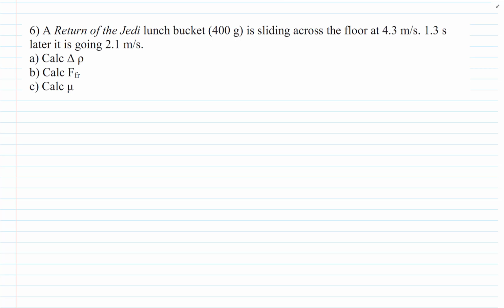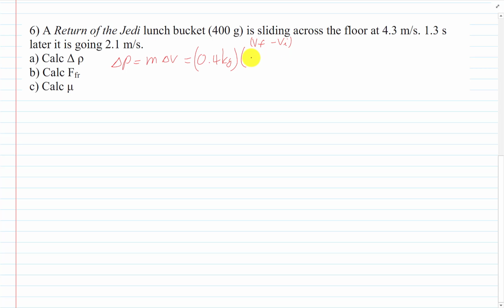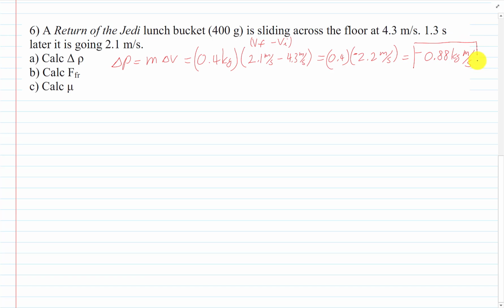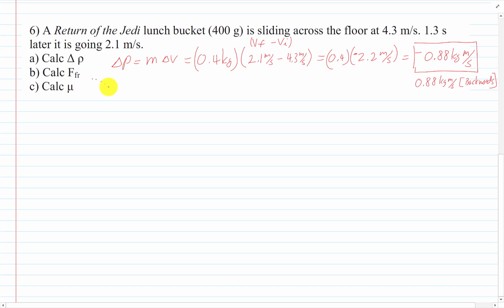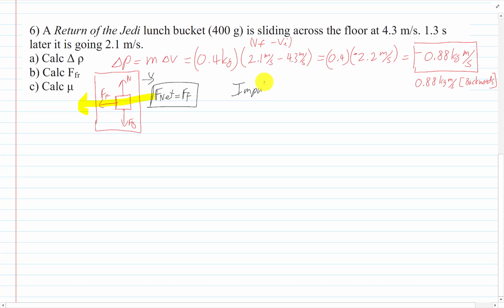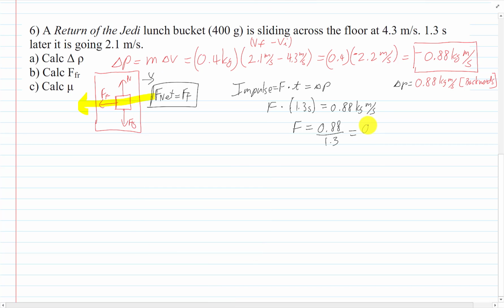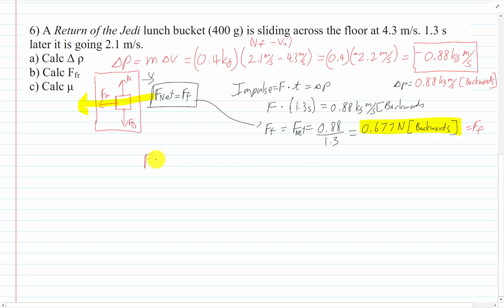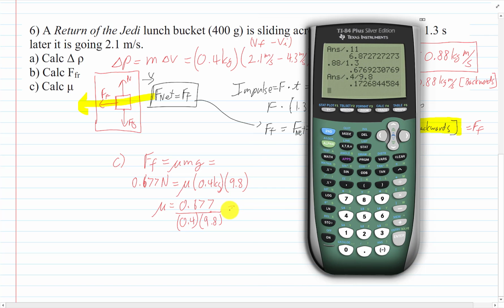PHysics 11 Ch 6 momentum - Questions 6 on momentum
Physics 11
Chapter 6
Momentum
Question 6 from momentum worksheet

6) A Return of the Jedi lunch bucket (400 g) is sliding across the floor at 4.3 m/s. 1.3 s
later it is going 2.1 m/s.
a) Calc Change in momentum
b) Calc Ffriction
c) Calc mu